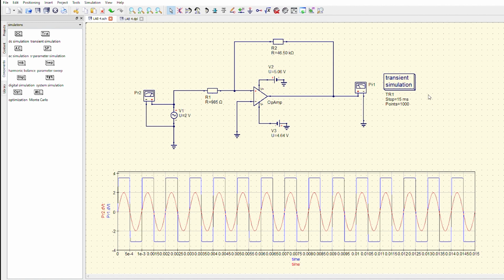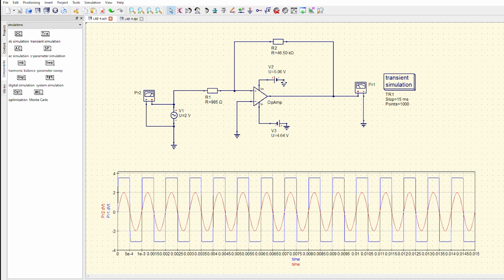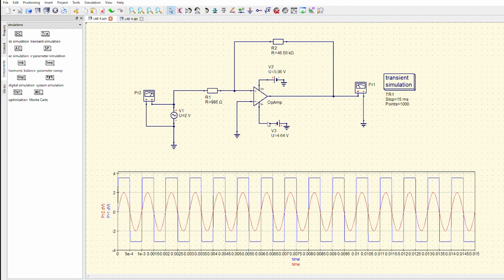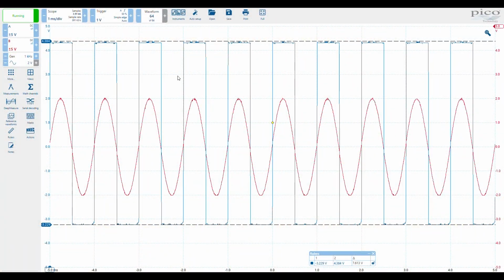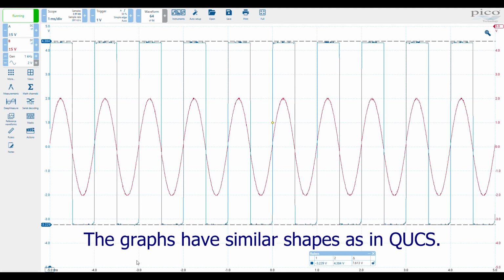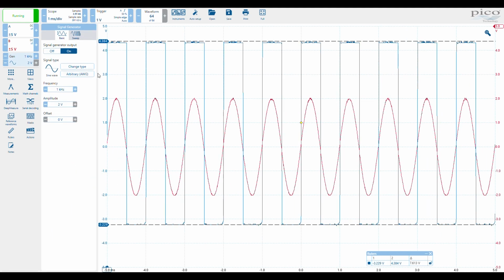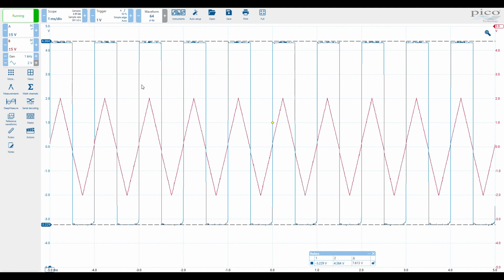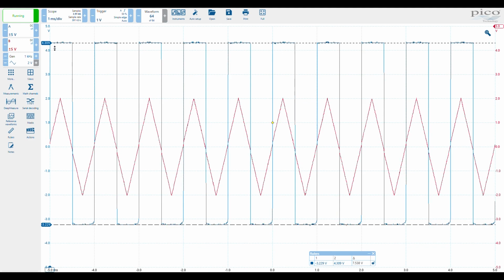Schmitt Trigger (Lab 4) || KTH Embedded Electronics course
In this video I present my final piece of laboratory work for the Embedded Electronics course at KTH, during which I have built and have performed signal analysis on a Schmitt Trigger using QUCS and PicoScope 7 T&M.